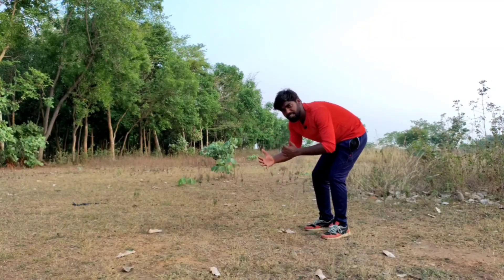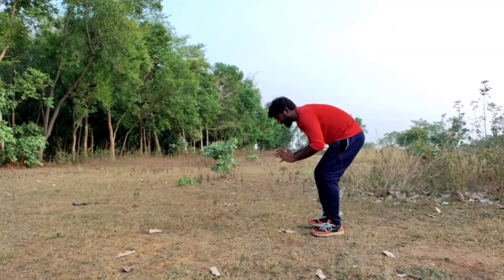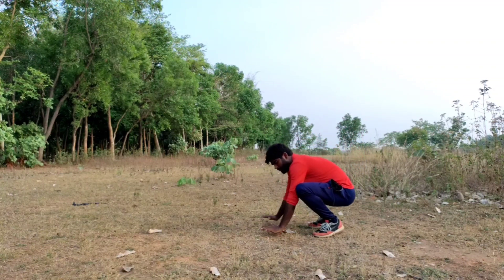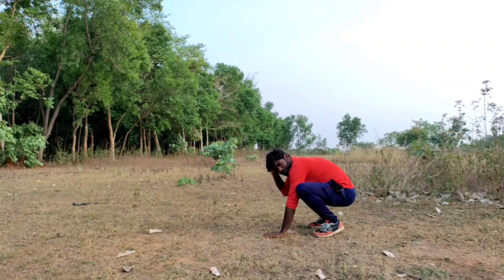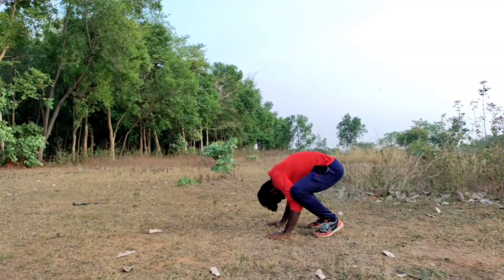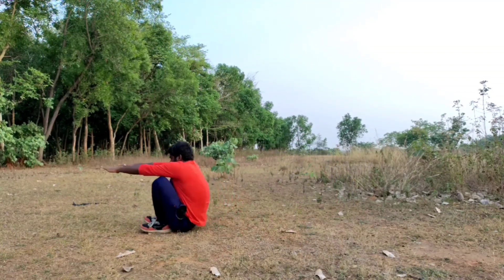How to do safety rolling tutorial | Front roll | Back roll | Side roll | beginners roll